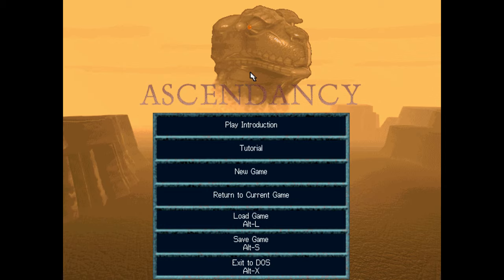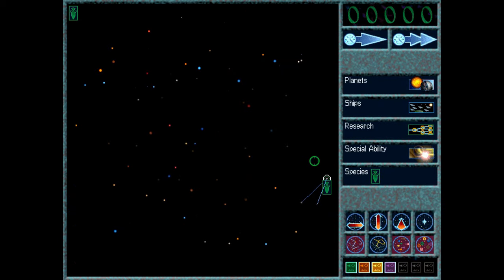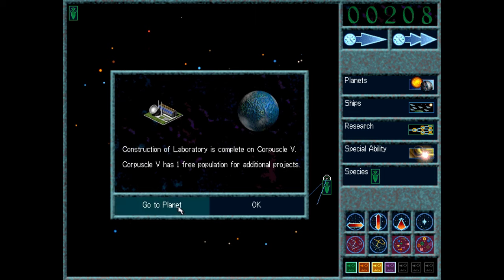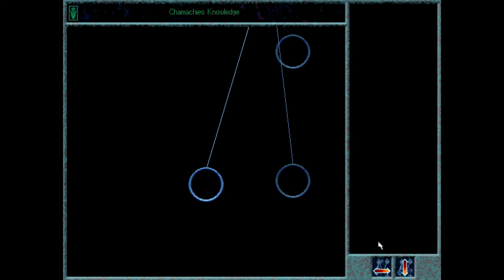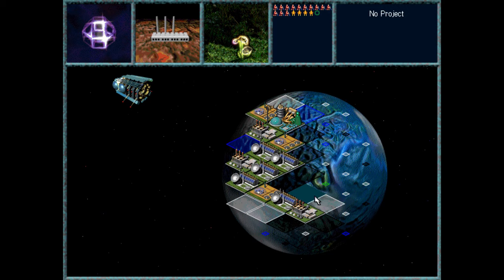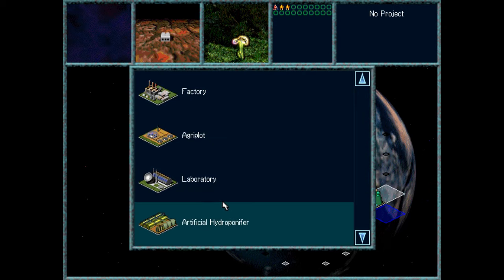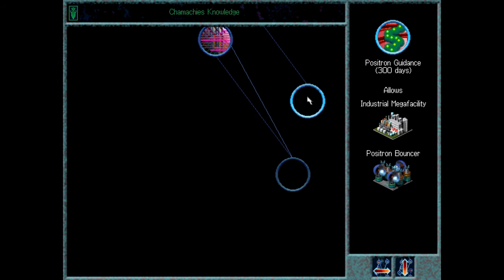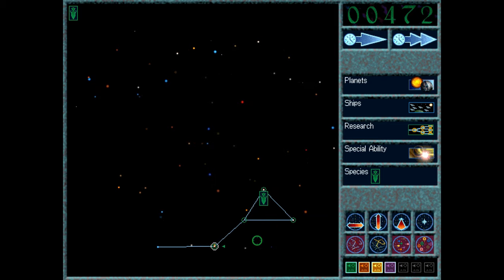Let's Play Ascendancy - Episode 1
Ascendancy is an old DOS game.  It is abandonware that you can play for free with DOSBOX.  Join me as I start a new game.   Please let me know if you want to see more like this!